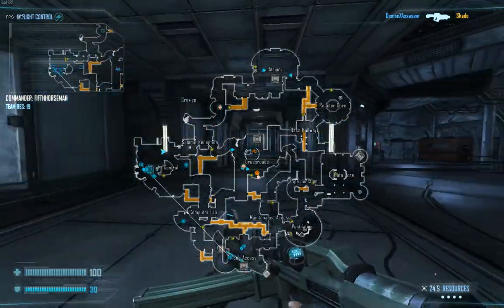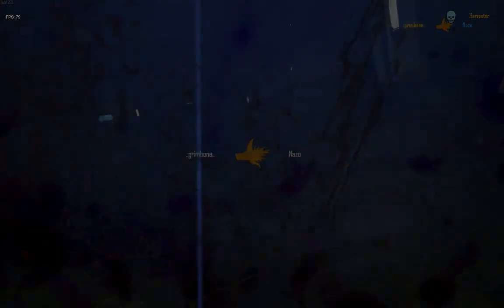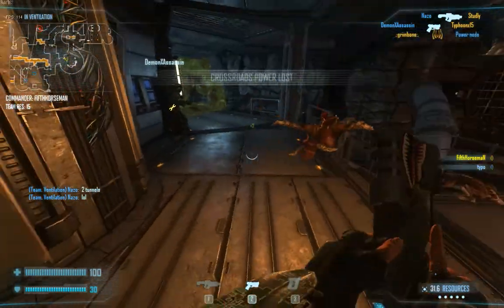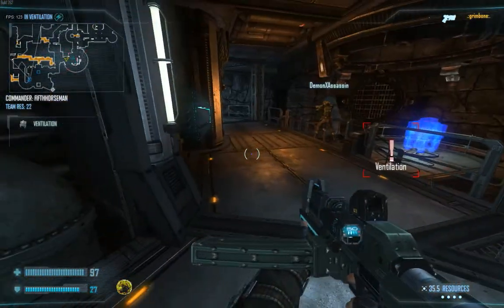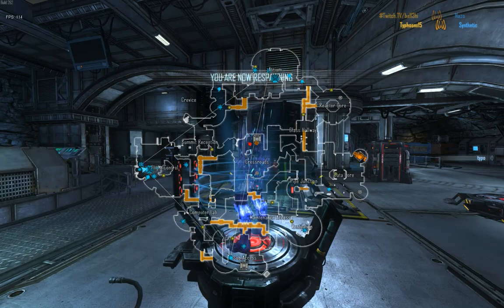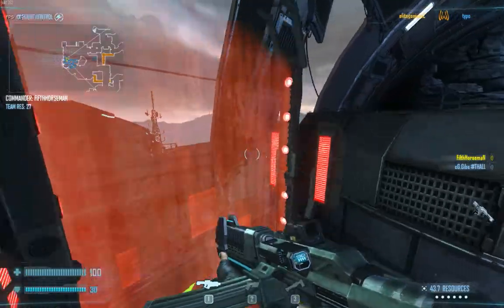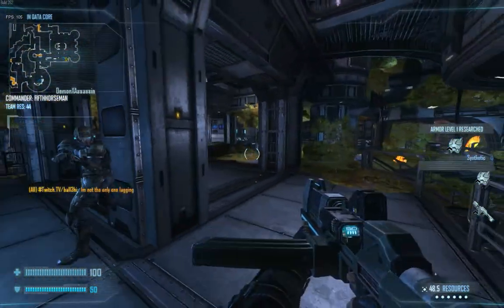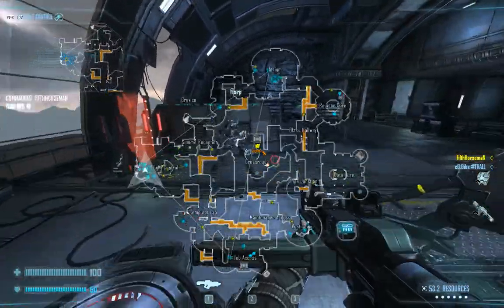Natural Selection 2: Naz saves the day with a new gun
Such mod

Wow